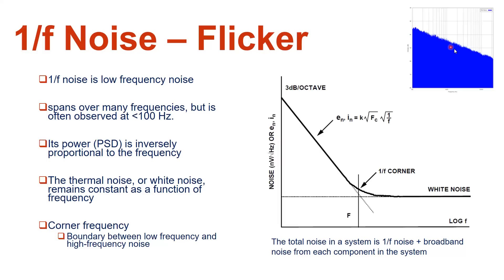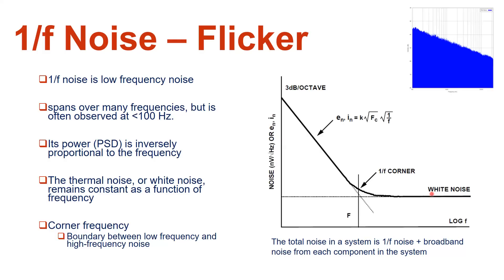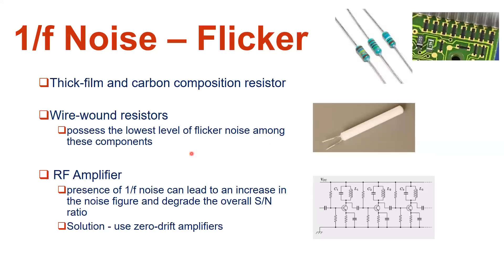Flicker Noise in Electronics | 1/f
Description:

In this video, we delve deeper into the realm of noise in electronic systems, focusing specifically on flicker noise, also known as one over F noise. If you're new here, make sure to catch up on our previous modules to grasp the full picture.

Flicker noise is a low-frequency phenomenon observed in electronic components and systems, with significant implications for their performance. Join us as we dissect its characteristics, origins, and impact on various devices, from transistors to resistors.

Throughout the video, we explore the spectral density graphs, dissecting the relationship between frequency and noise power, highlighting how flicker noise manifests as a decrease in noise power with increasing frequency.

We dive into the physics behind flicker noise generation, examining the processes within transistors that give rise to this phenomenon. Whether it's MOSFETs, BJTs, or JFETs, each type of transistor exhibits flicker noise differently, impacting their suitability for different applications.

Furthermore, we explore how passive components like resistors are not immune to flicker noise, and we provide practical recommendations for minimizing its effects in electronic circuits, such as utilizing zero drift amplifiers or employing frequency compensation techniques.

By the end of this video, you'll have a comprehensive understanding of flicker noise and its implications for electronic design.